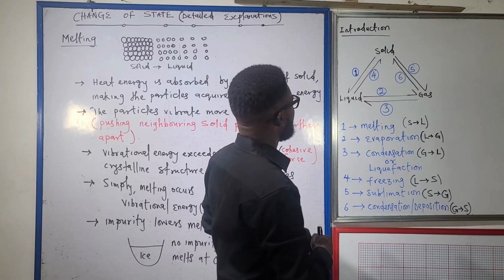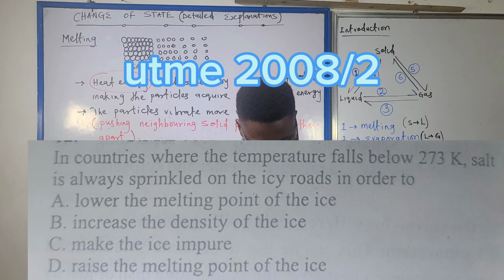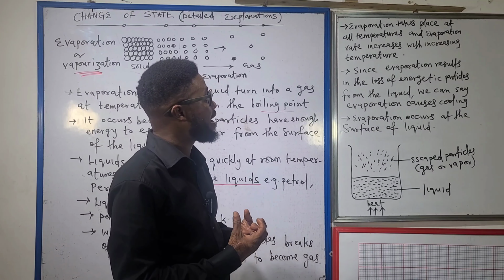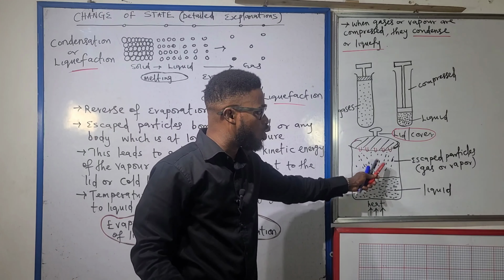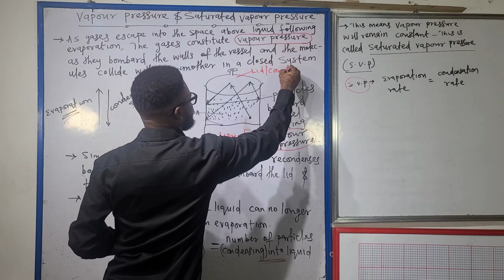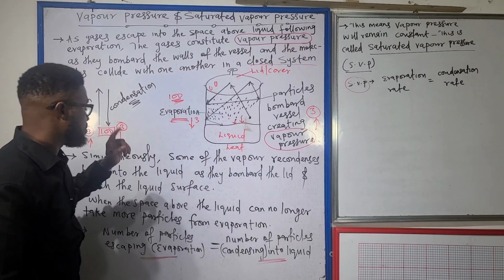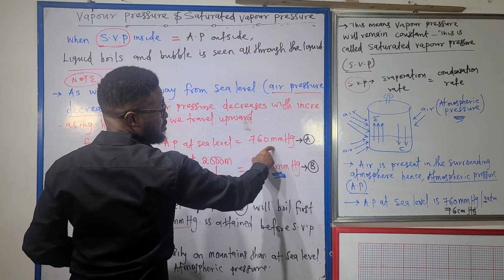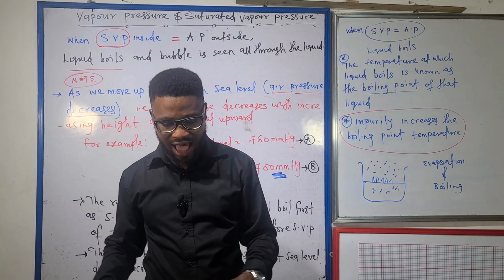CHANGE OF STATE [detailed explanations]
melting , evaporation , vapour pressure , saturated vapour pressure, boiling , condensation , how evaporation causes cooling, utme past questions